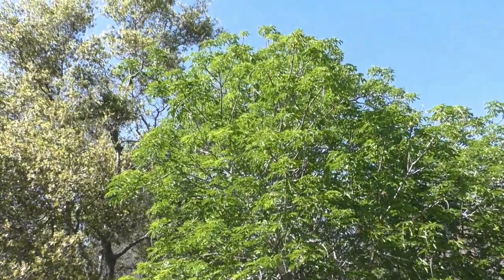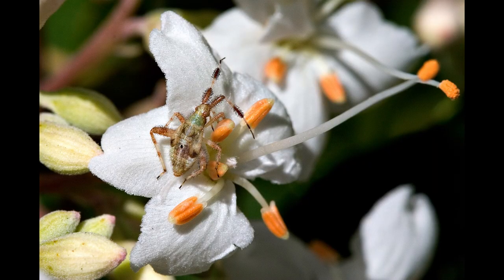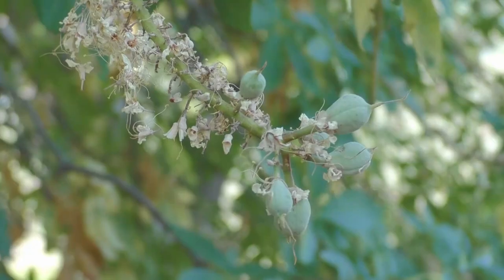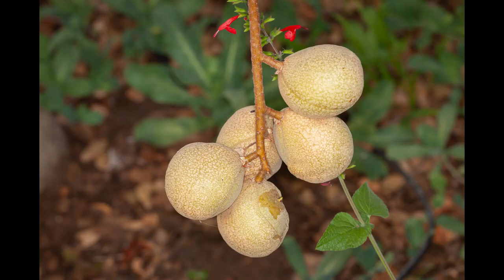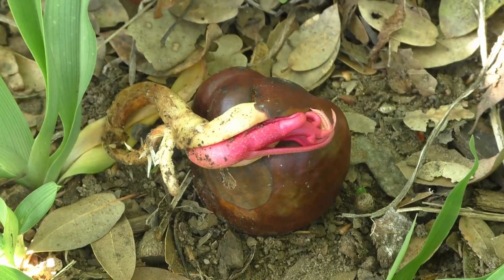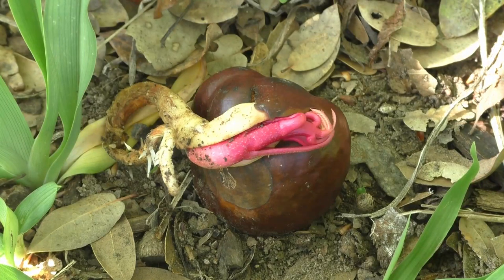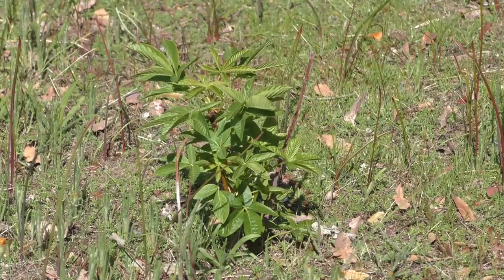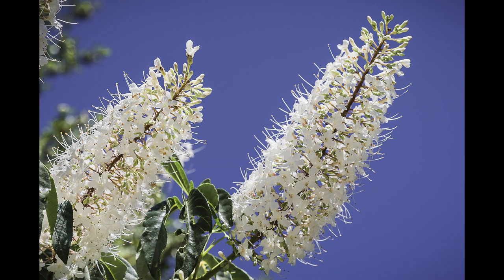Propagating California Native Plants #4: California Buckeye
UC Master Gardener Helen Willoughby-Peck demonstrates propagation of California native plant, the California Buckeye.